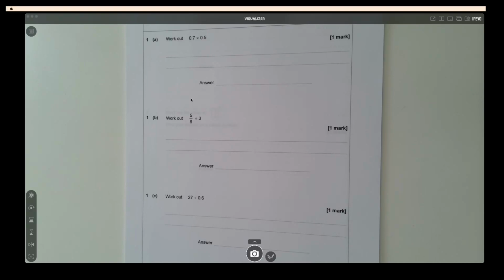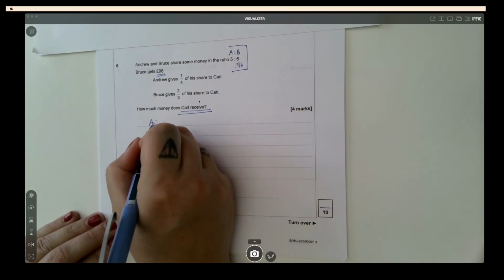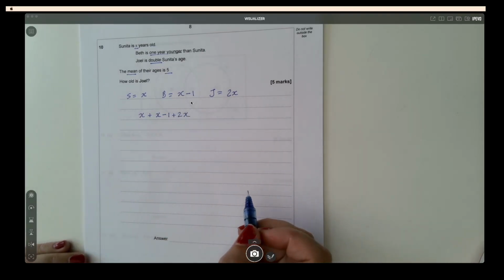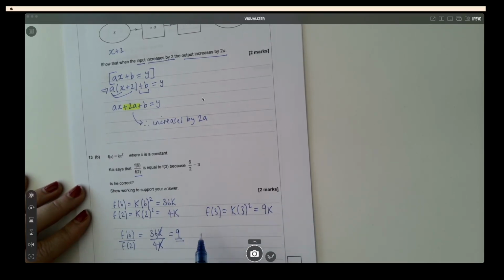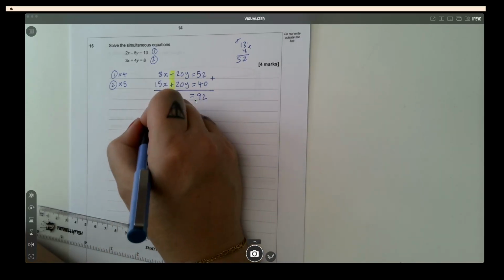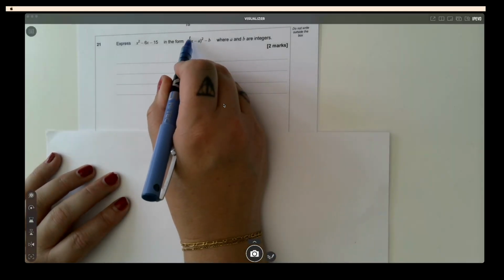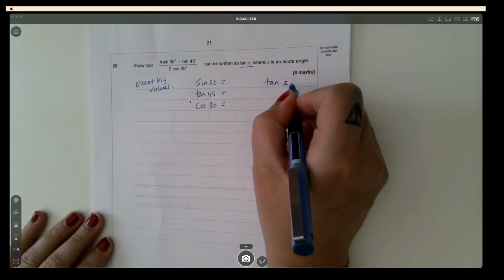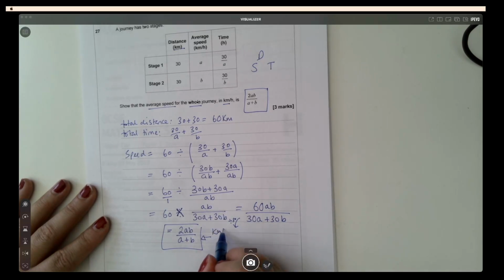🧮 AQA Higher Paper 1 | Summer 2023 | Full Exam Walkthrough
🔥 GCSE MATHS HIGHER FULL PAPER WALKTHROUGH | AQA Paper 1 (Summer 2023) 🔥

Ready to LEVEL UP your exam prep? This video is a complete walkthrough of the AQA GCSE Maths Higher Tier Paper 1 from Summer 2023 — covering all questions from start to finish, so you can master the entire paper and maximise your marks!

👊 Whether you're aiming for a pass or pushing for the top Higher tier grades, this full walkthrough will boost your confidence and sharpen your exam technique.